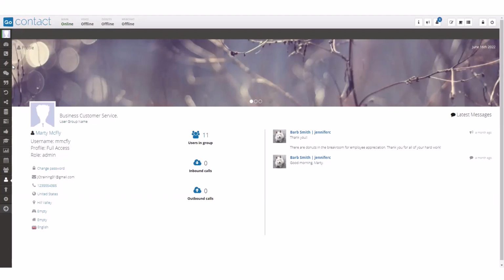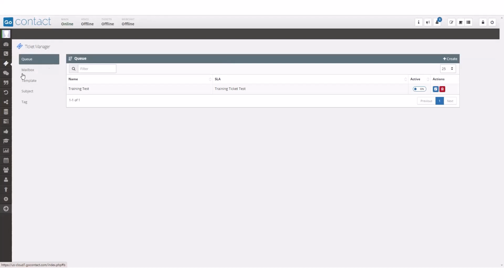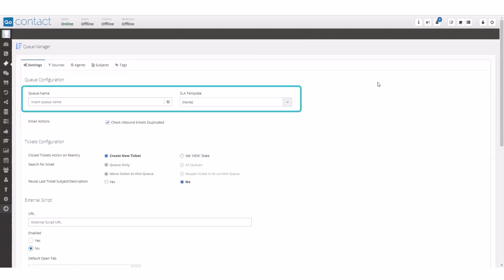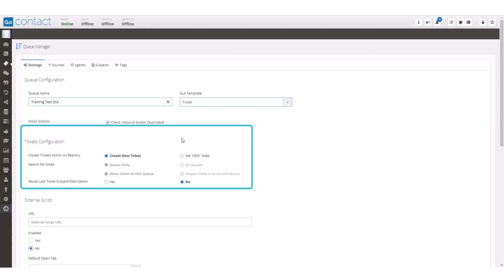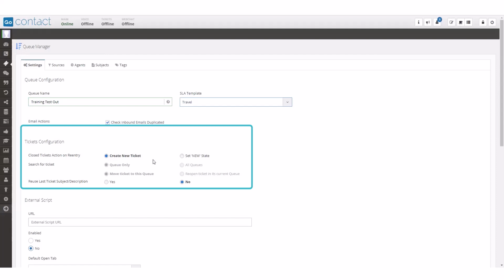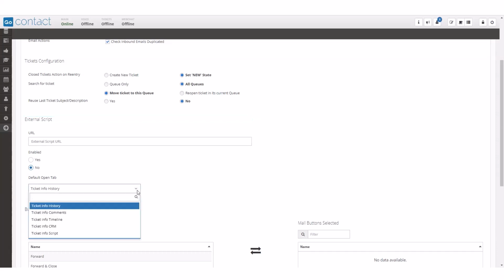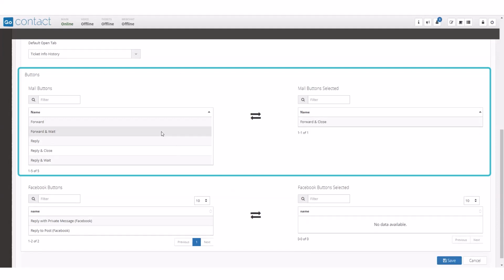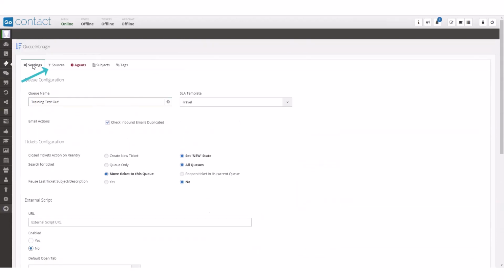GoContact - Level 4 - Tickets: Configuring a Queue - General Settings